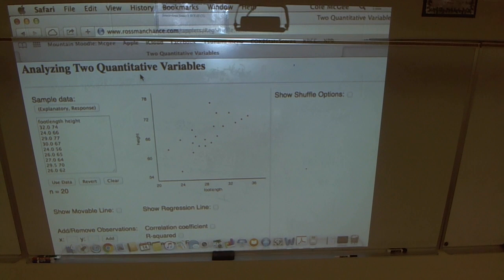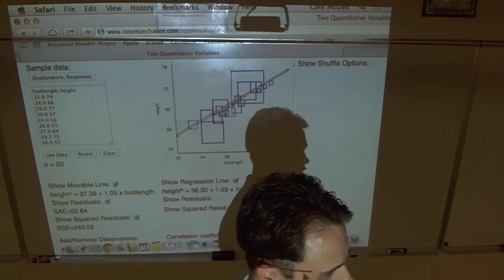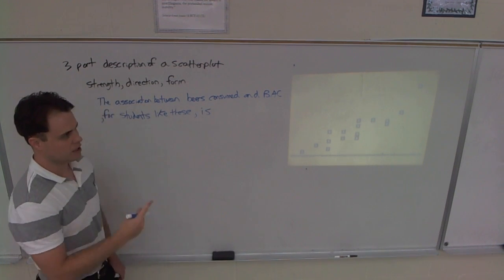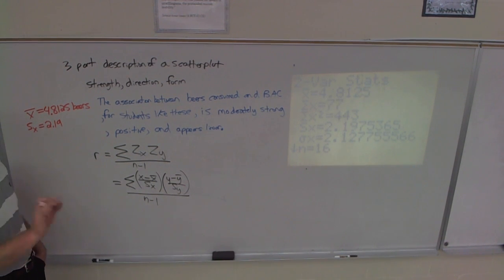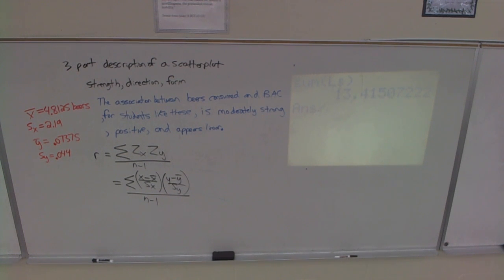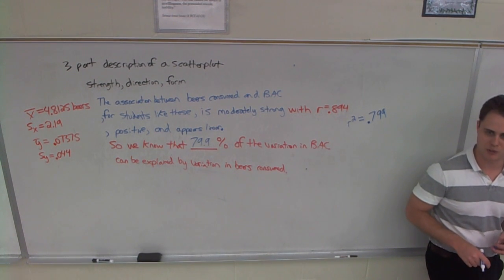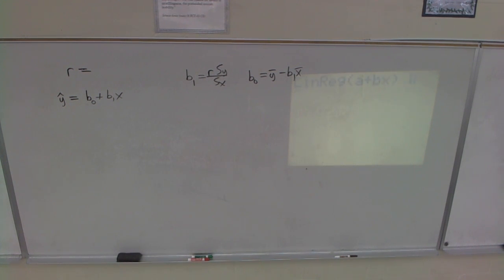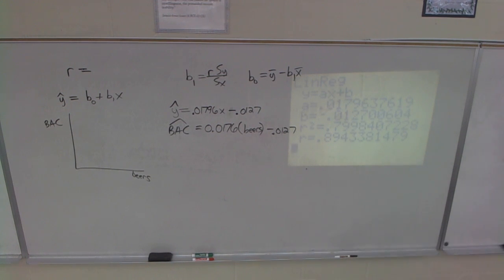Stats Unit 2 1 Beer vs BAC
AP Statistics Regression Introduction